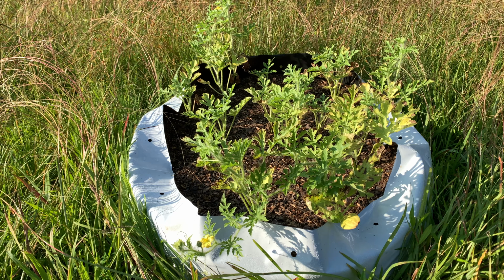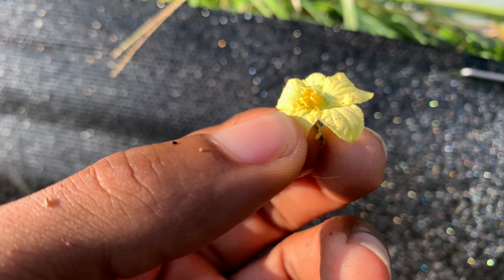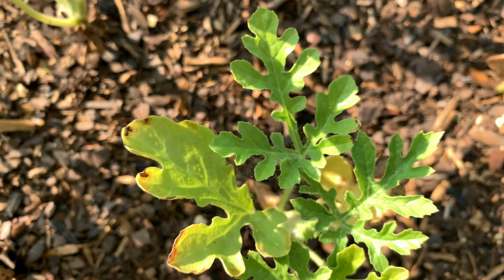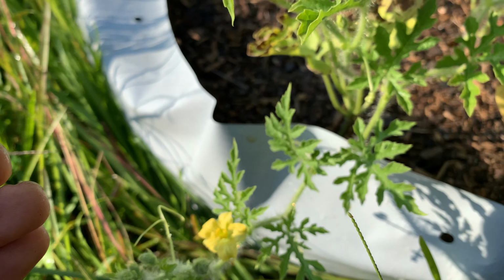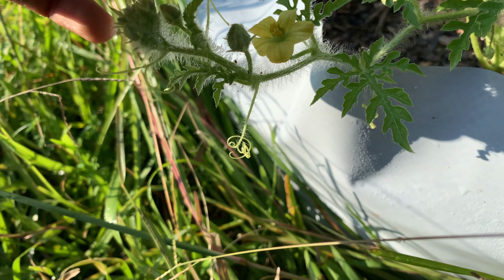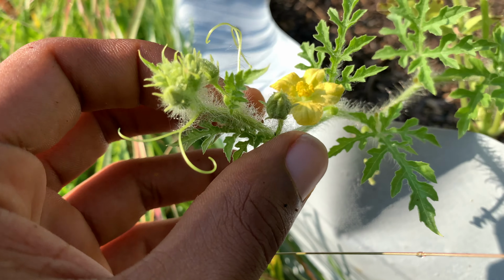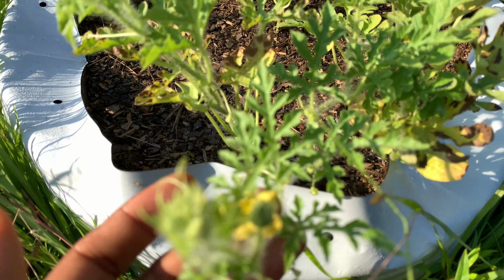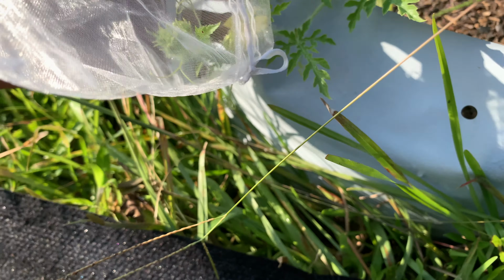Azerbaijan Heirloom-Landrace Watermelon Variety, A Perfect Female Bloom 36 Days After Direct-Sowing!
I filmed this video on the morning of Sunday, August 9, 2020 which is 36 days after the unnamed Azerbaijan watermelon variety was directly sown. It’s leaves display various characteristics and apparently, so does it’s female flowers. I will continue to observe and note anything and everything that I notice about this variety, since it is so unique.